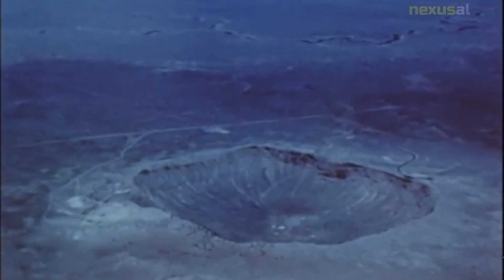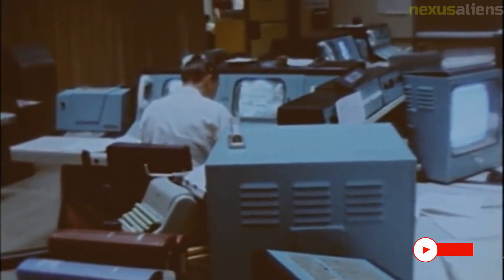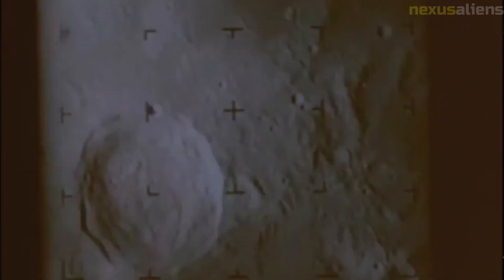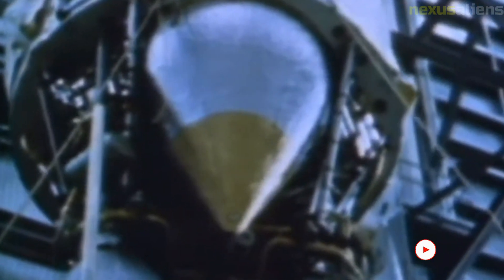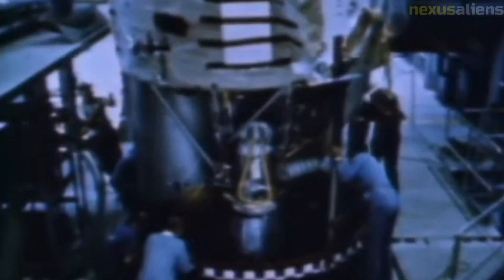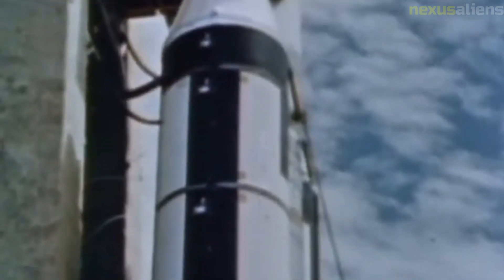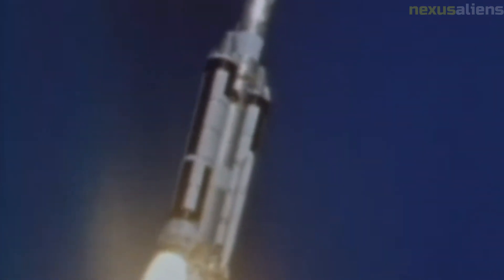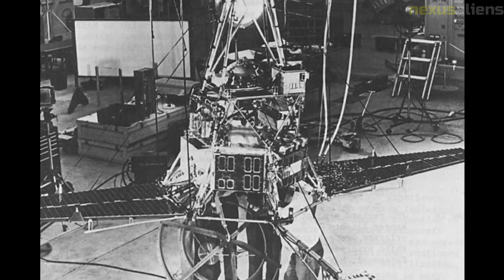Exploring the History and Achievements of NASA's Ranger 6 Mission.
Ranger 6 was a space probe in NASA's Ranger program launched on January 30, 1964. The primary objective of Ranger 6 was to achieve a soft landing on the Moon and transmit high-resolution images of the lunar surface back to Earth. However, the mission was considered a partial success, as the spacecraft reached the Moon but its camera system failed to transmit any usable images.

Despite the failure of Ranger 6 to achieve its primary objective, it paved the way for later missions in the Ranger program, which ultimately succeeded in capturing and transmitting high-quality images of the Moon's surface. The Ranger program as a whole contributed significantly to the scientific understanding of the Moon and helped to lay the groundwork for future manned missions to the lunar surface.

Ranger 6 was one of nine spacecraft in the Ranger program. The program ran from 1961 to 1965 and was considered a crucial part of the early space exploration efforts of the United States.